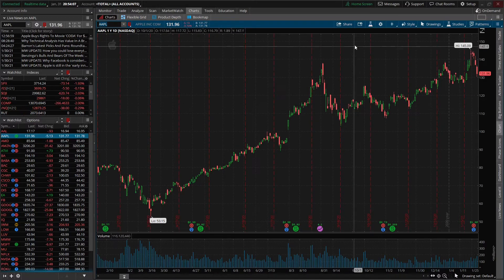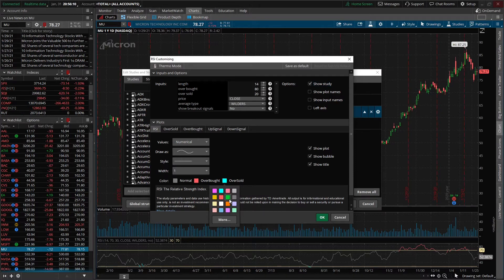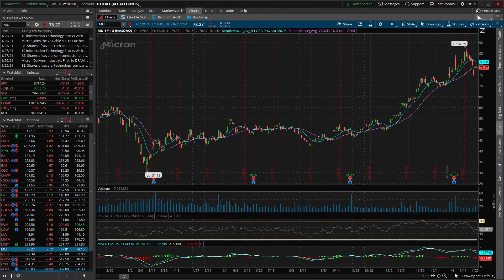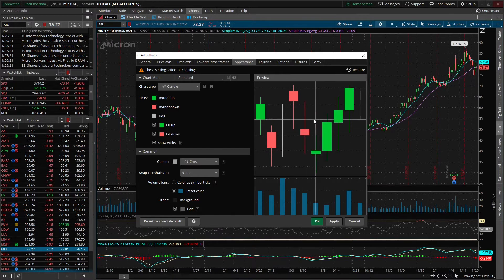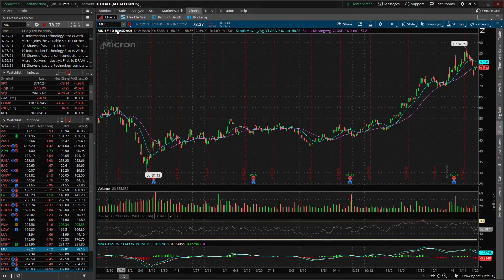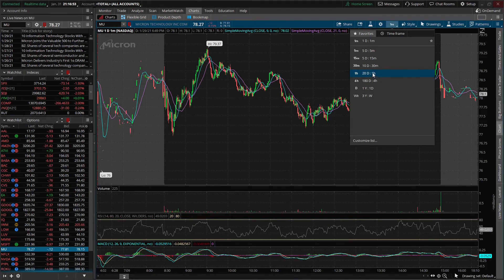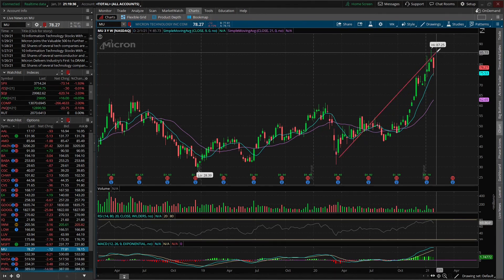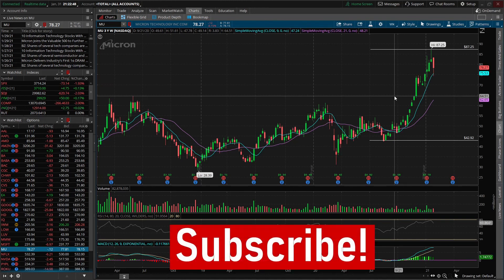How To Add Studies and Customize Charts | ThinkorSwim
This video will show you how to add studies and customize charts on the ThinkorSwim platform. It will also cover how to create drawings, adjust time frames, and add multiple charts within ThinkorSwim.